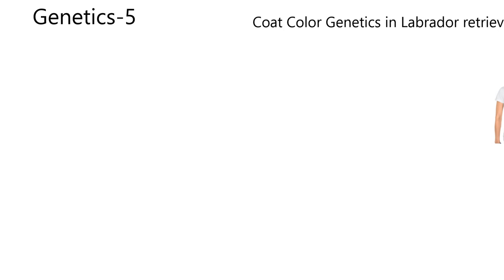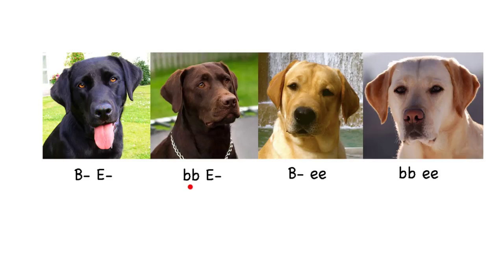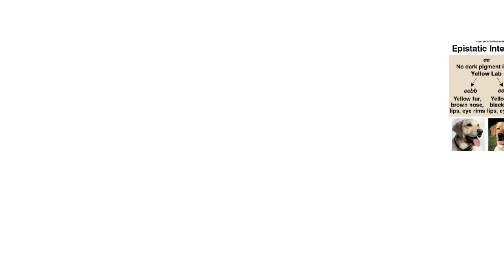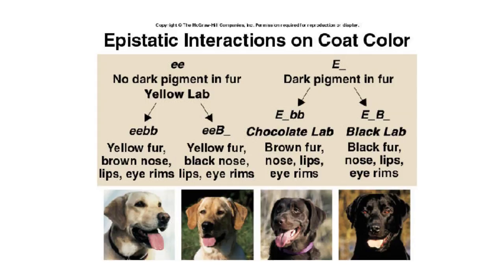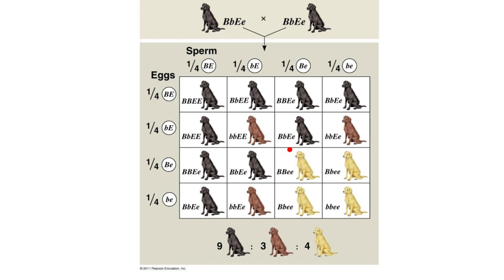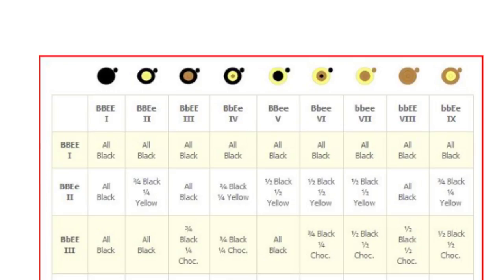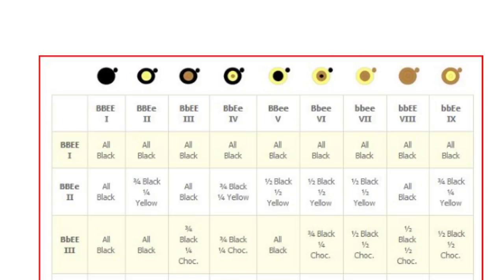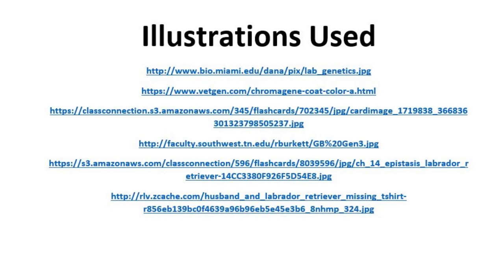Genetics5-Coat Color Genetics of Labrador Retrievers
Discussion of coat color genetics in Labrador Retrievers.